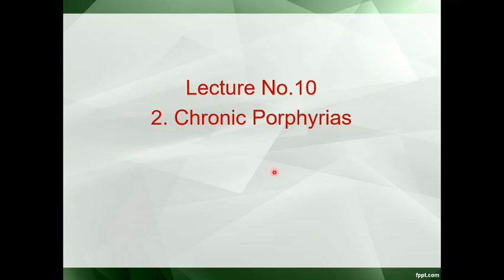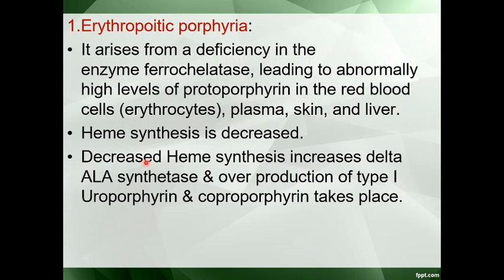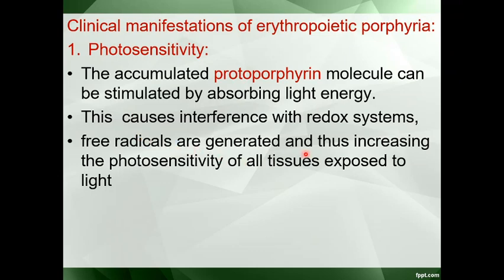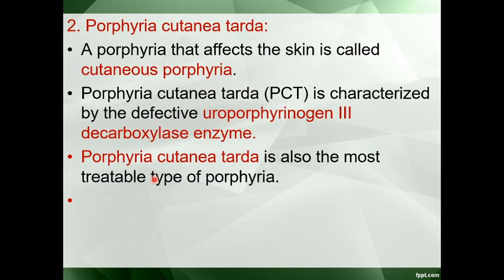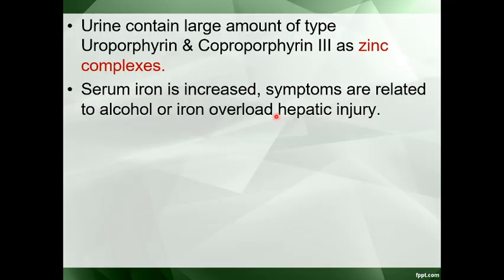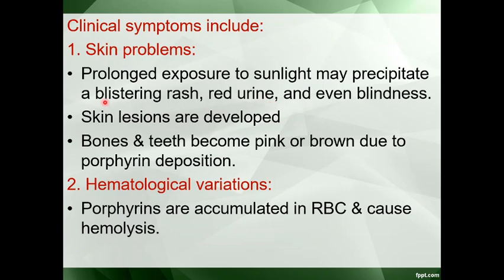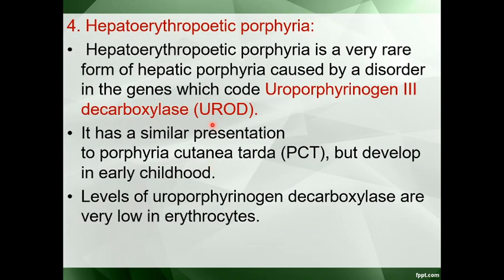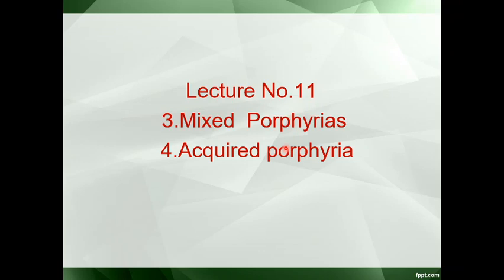L 10b Chronic Porphyries | Erythropoietin | Contigenital Erythropoietin | Hepatoerythropoetic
Erythropoietin Porphyria
Porphyria Cutaneous Tarda
Contigenital Erythropoietin porphyria or gunther disease
Hepatoerythropoetic porphyria